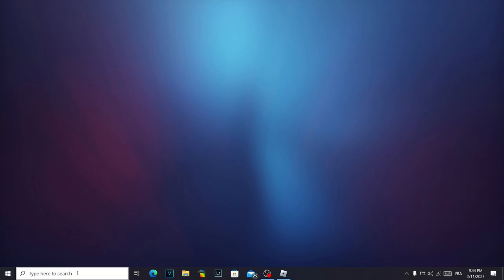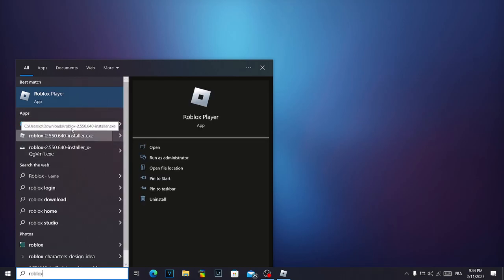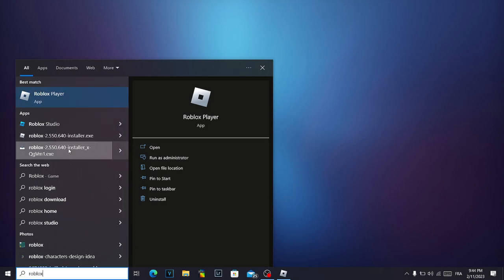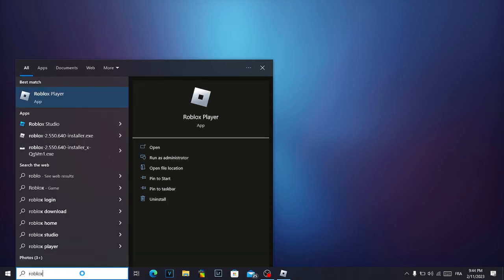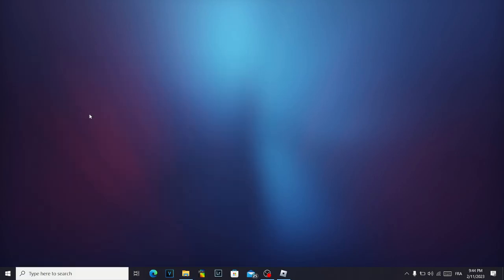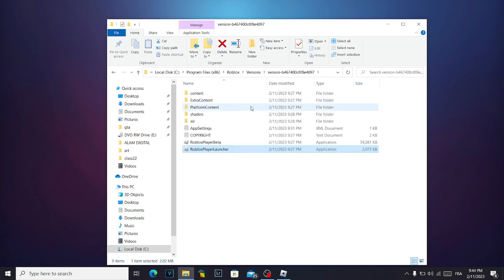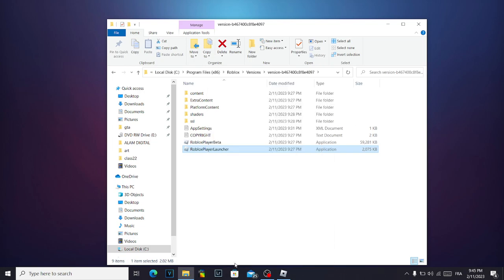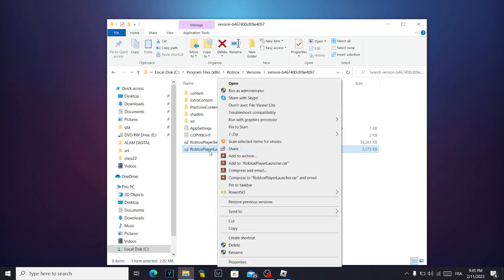How to Fix Roblox Not Launching - Fix Roblox Won't Open